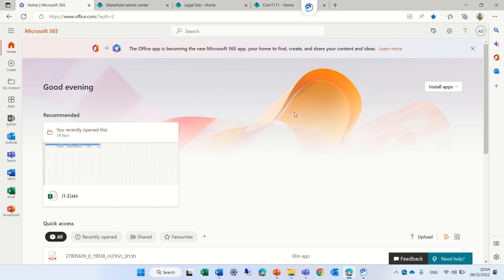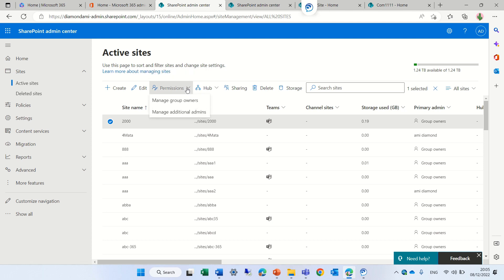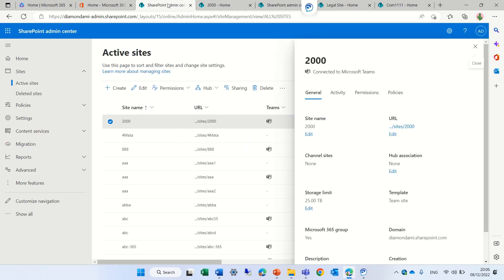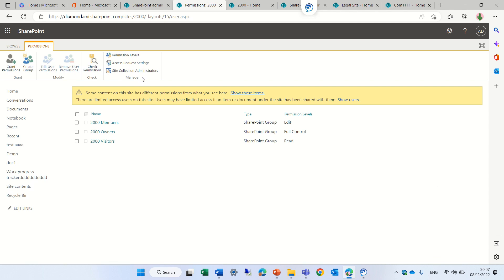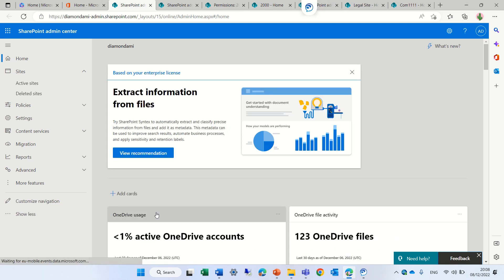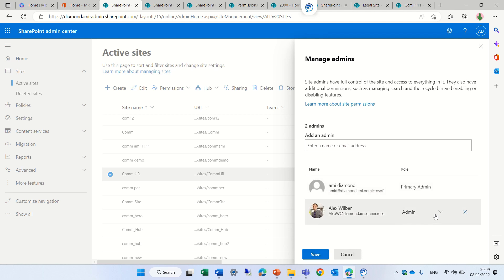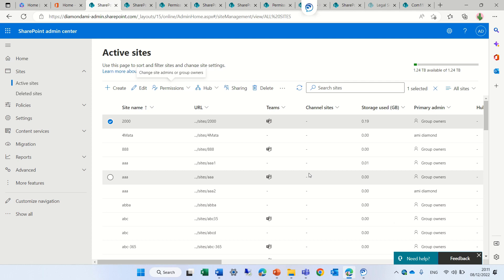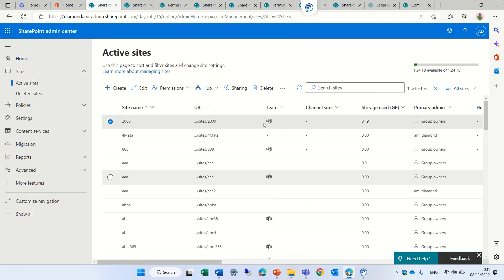How to assign permission to a site via the SharePoint Admin Center ?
In this video I will explain how it works for Teams Site and communication Site